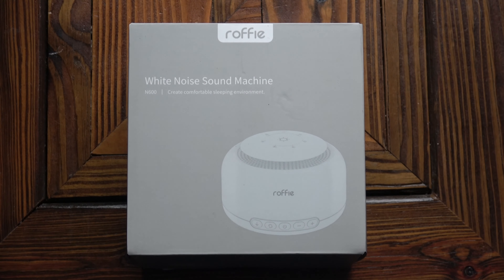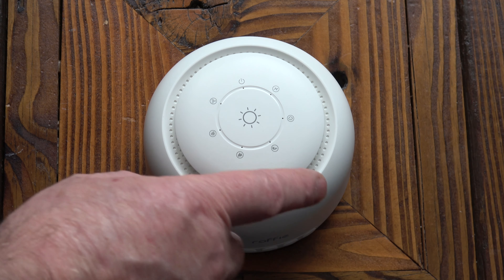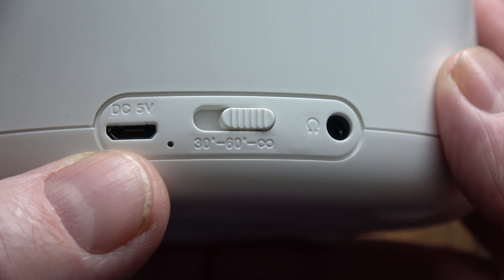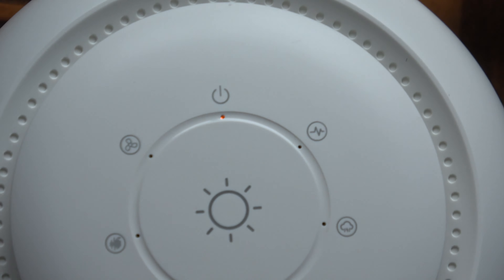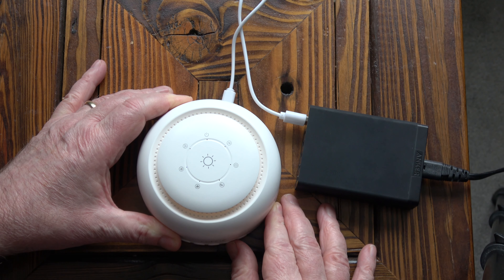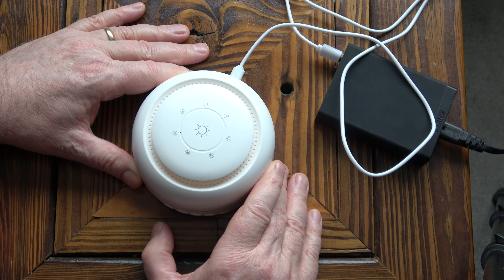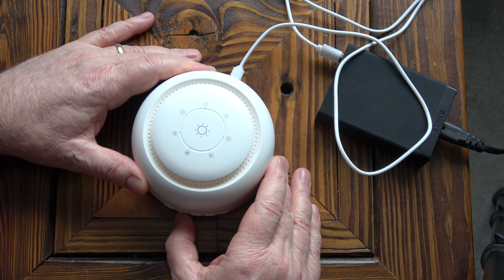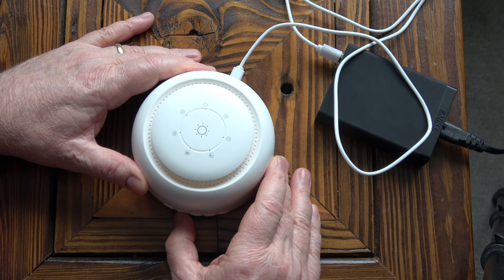Roffie N600 White Noise Machine - Get a Better Night's Sleep!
The Roffie N600 is a white noise sound machine designed to assist people with sleeping problems.  It produces ambient noise (30 different samples to choose from) and takes away the silence in a way that is pleasant and calming.  It certainly helps me get to sleep in munutes rather than hours!

Amazon UK